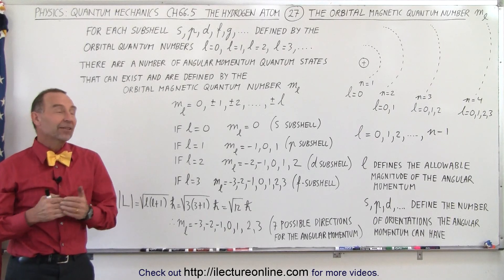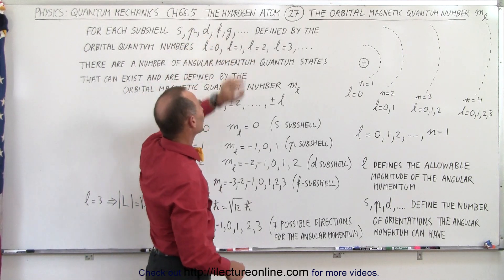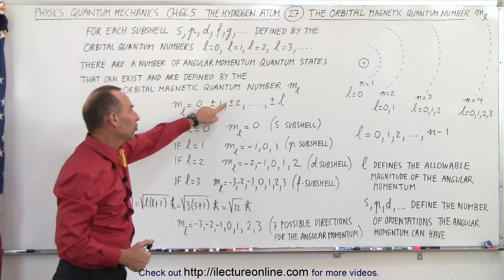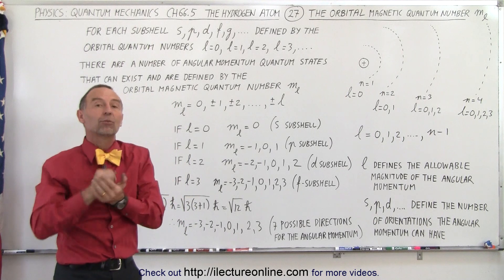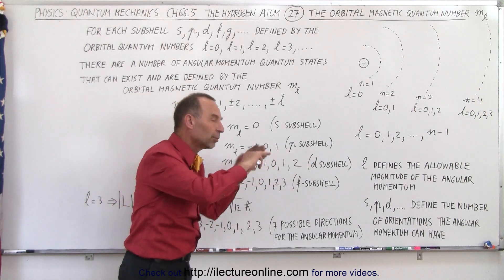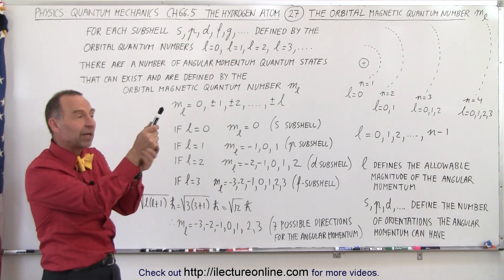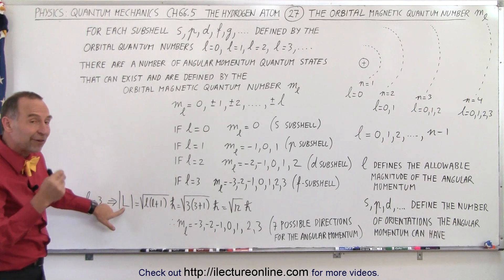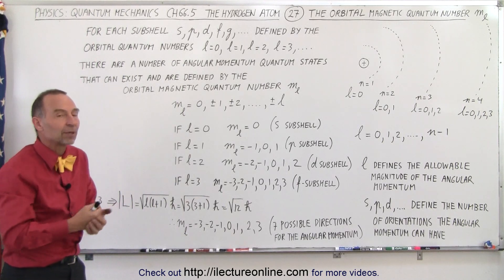Physics - Ch 66.5 Quantum Mechanics: The Hydrogen Atom (27 of 78) Magnetic Quantum Number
In this video I will further explain the orbital magnetic quantum number m(l). For each subshell s, p, d, f, g,...defined by the corresponding orbital quantum numbers l=0, l=1, l=2, l= 3,... There are a number of angular momentum quantum states that can exist and are defined by the orbital magnetic quantum number m(l).